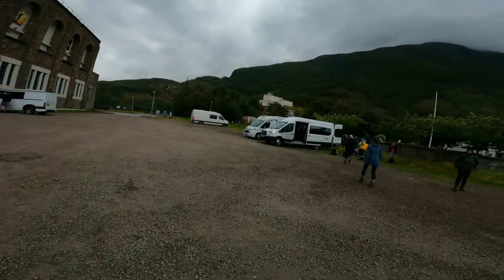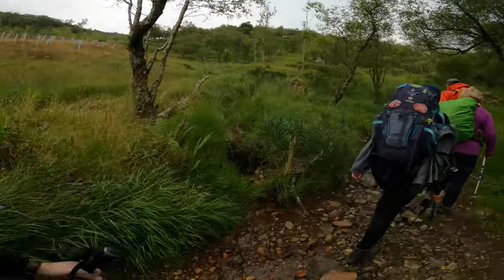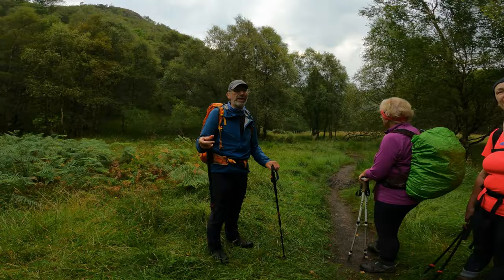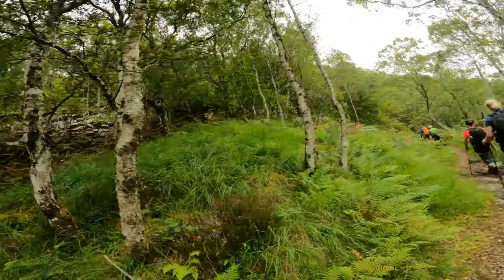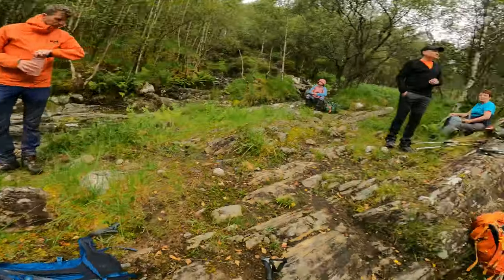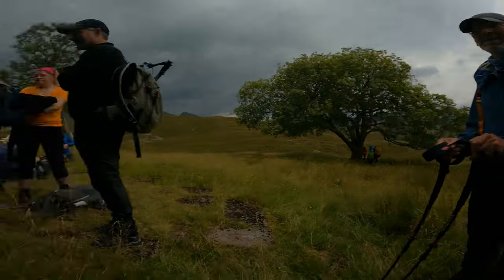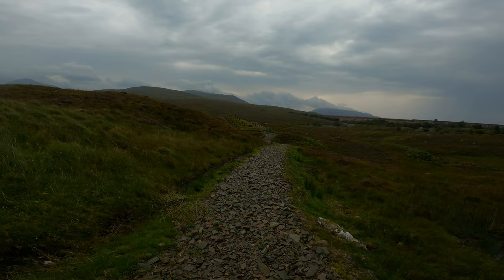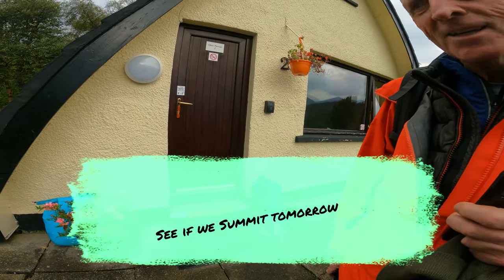Ben Nevis Fail Day 1 of the Scottish Adventure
We fail in our attempt to summit Ben Nevis, see what we got up to instead!
what's it like to travel to Scotland
what is Ben Nevis like
what to do in Scotland